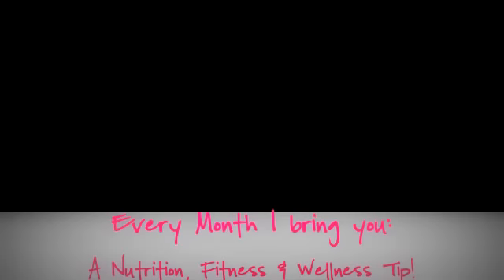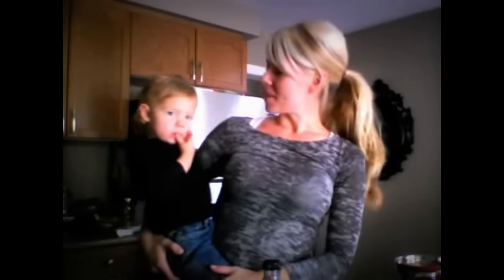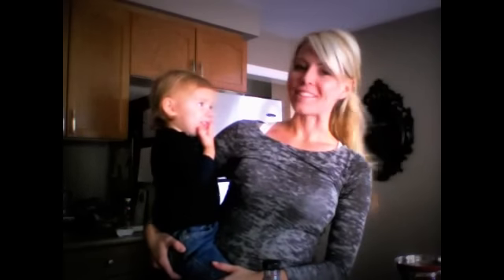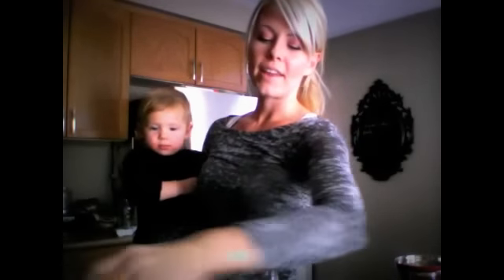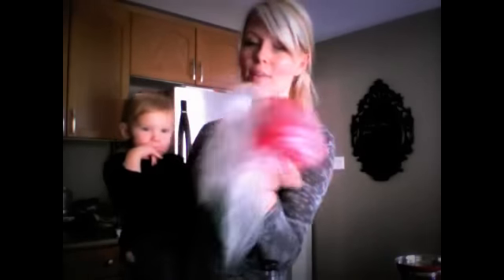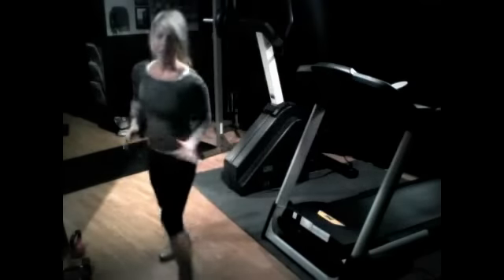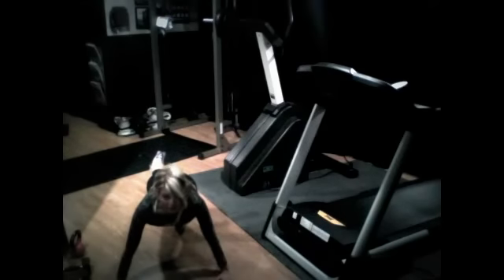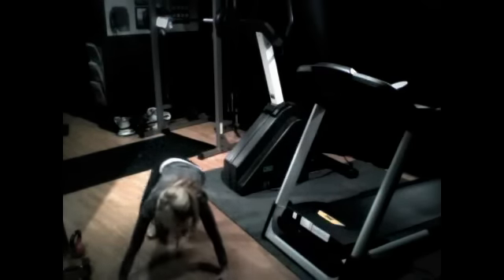Hol:Fit Video Newsletter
Join my new LIVE Online Health Classes!
Welcome to the first hol:fit newsletter! Every month I bring you a Nutrition, Fitness & Wellness tip with a Q&A at the end